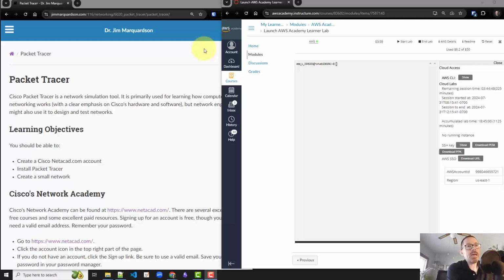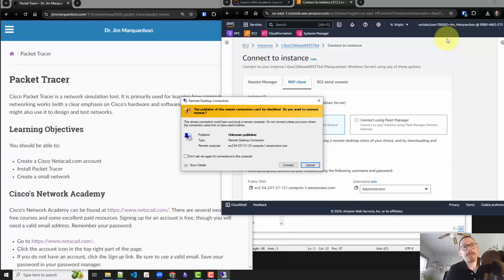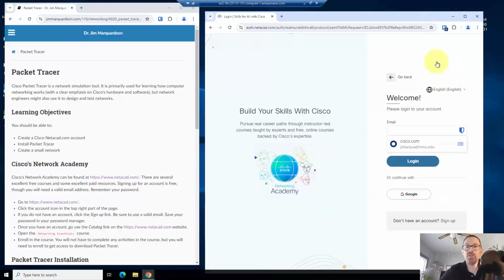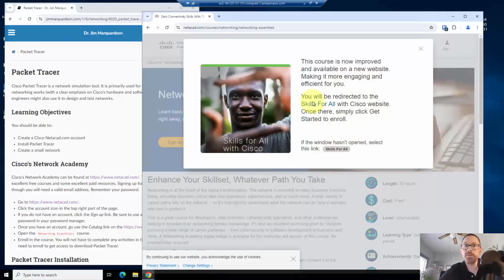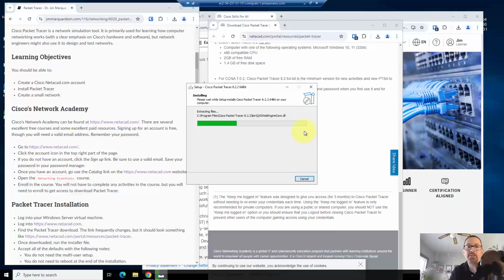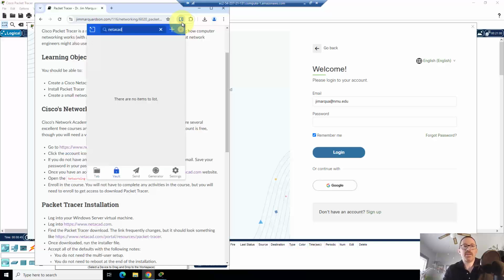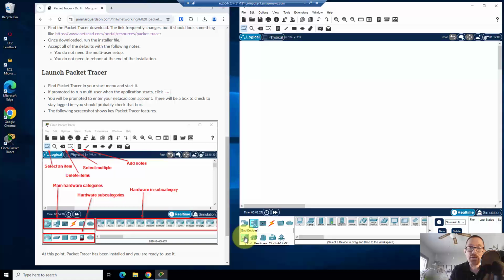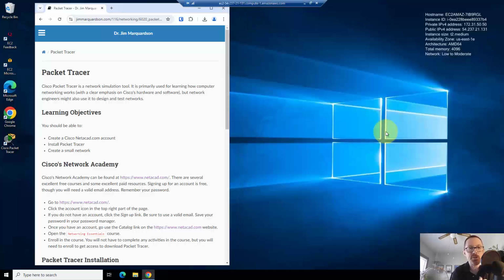Packet Tracer Installation